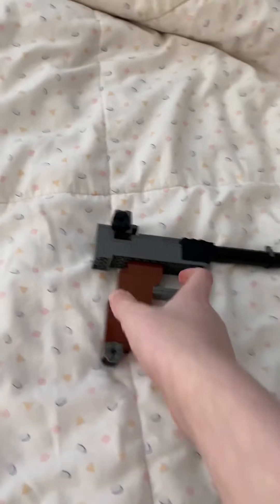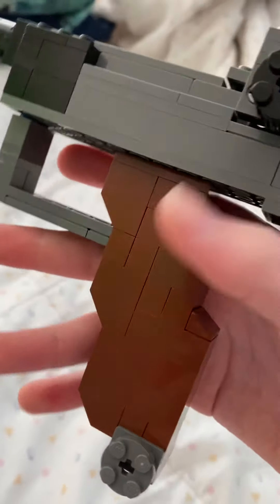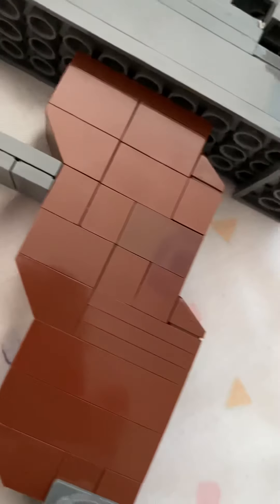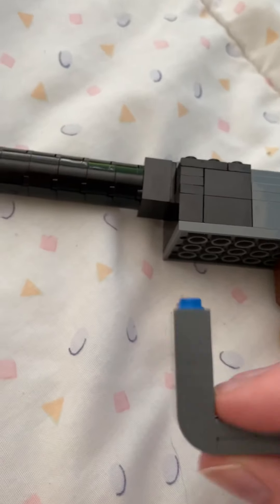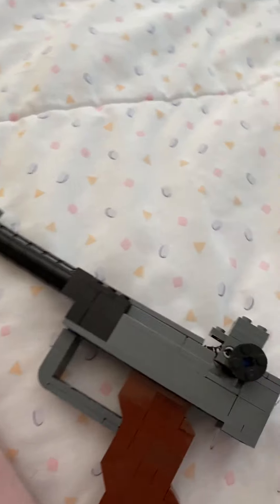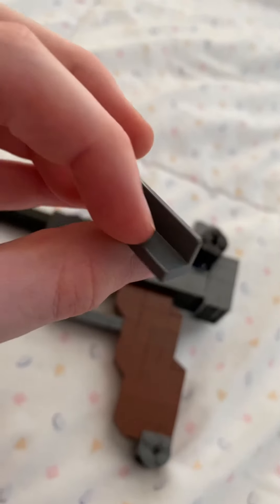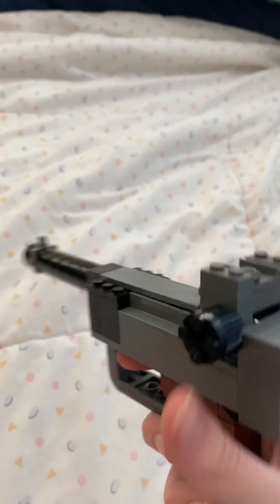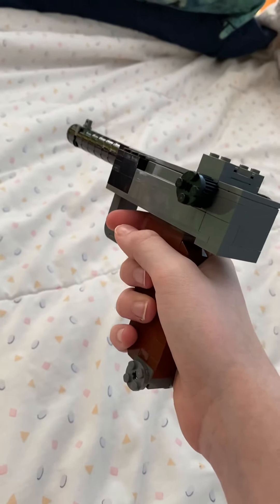Luger p08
Hey guys! Here’s a German Pistol I made. Hope you enjoy.